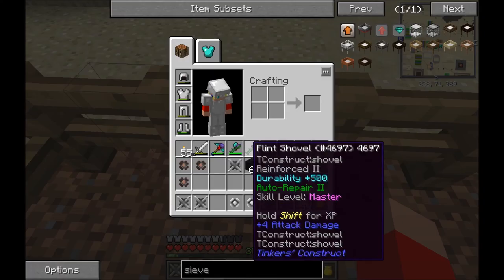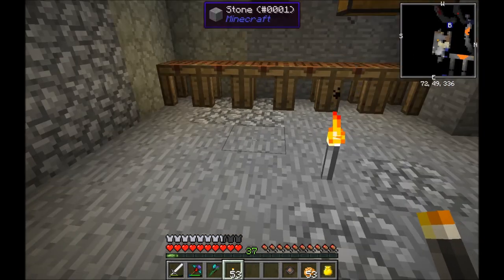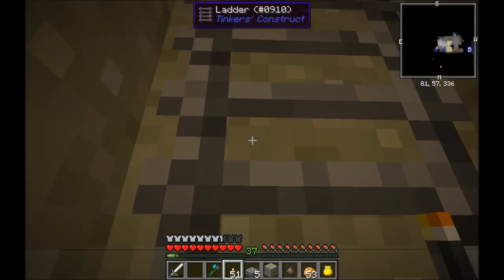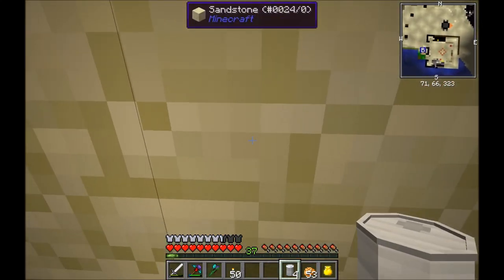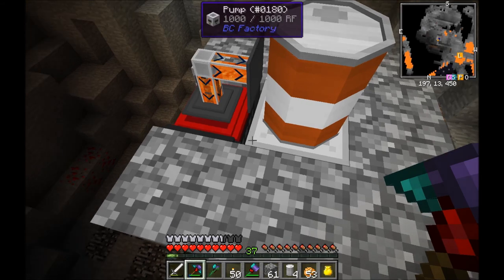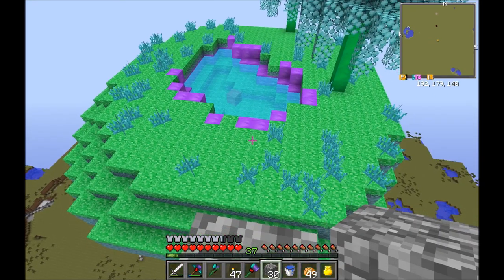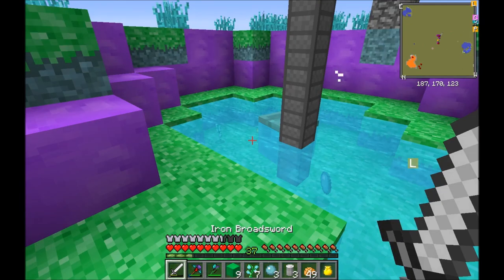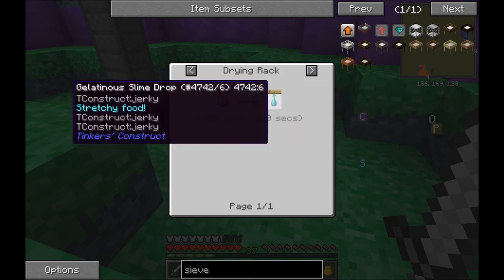Modded Lets Play: Emeralds And Island Jumping: Ep 22